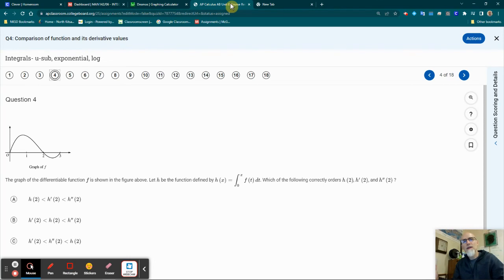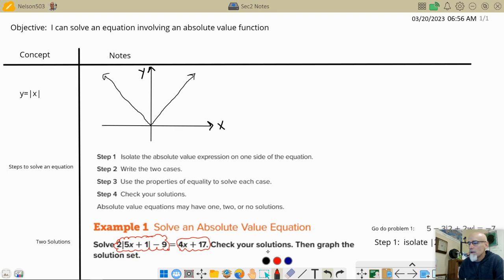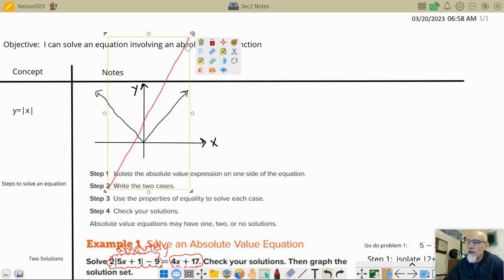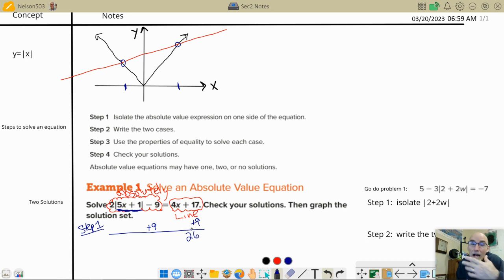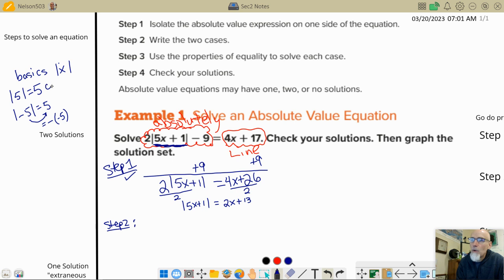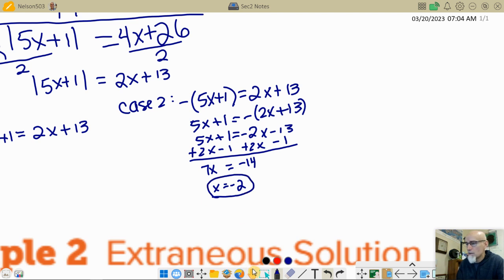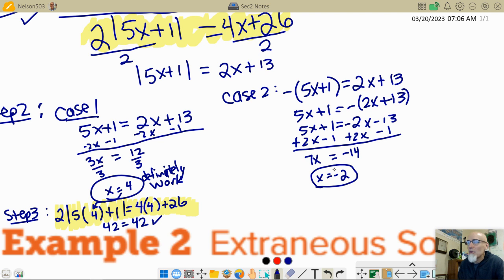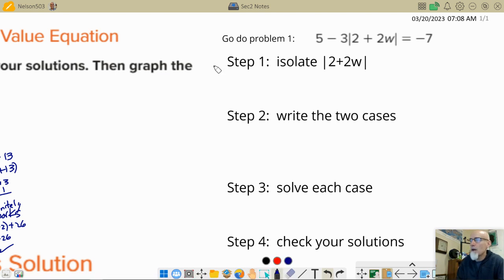Solving Absolute Value Video 1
Be sure to show all your work in your math notebook.